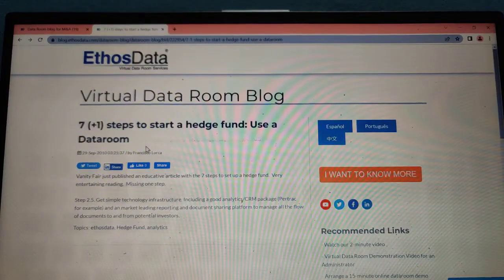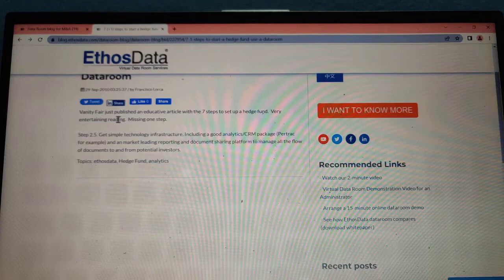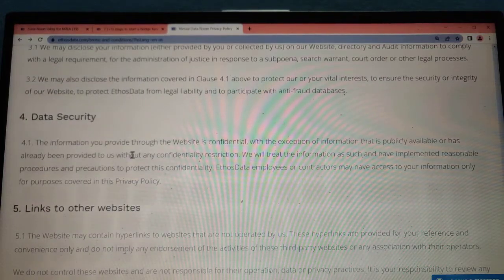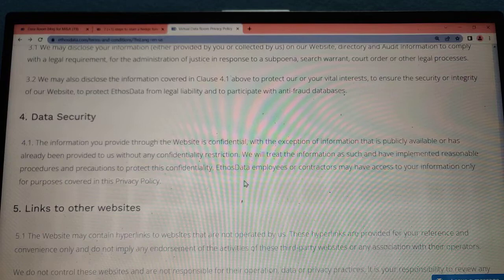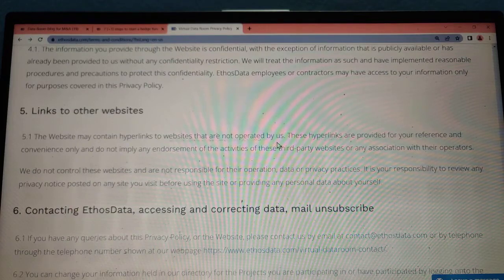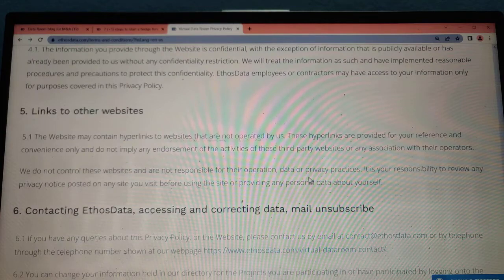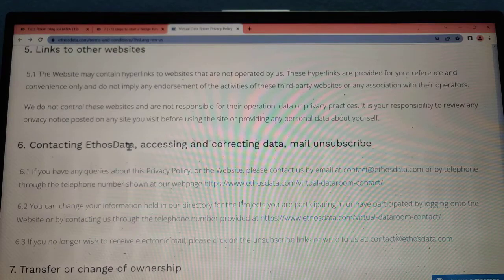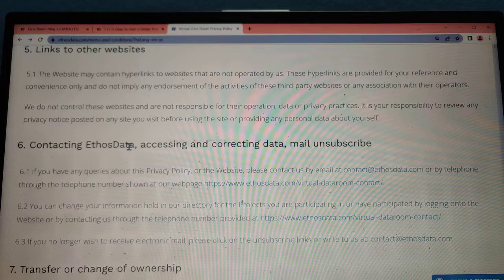Use a Virtual Data Room steps to start a hedge fund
Hi Viewers today we will discuss about